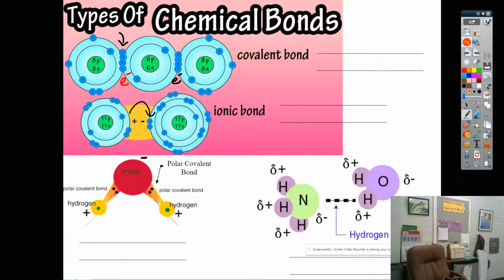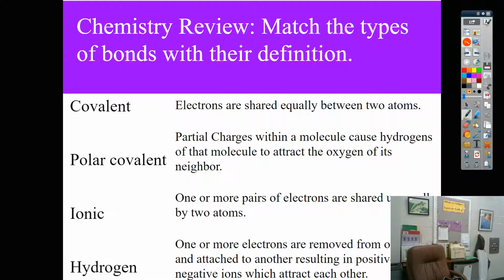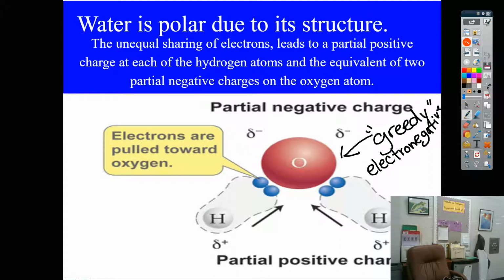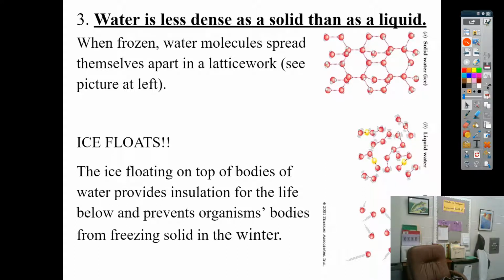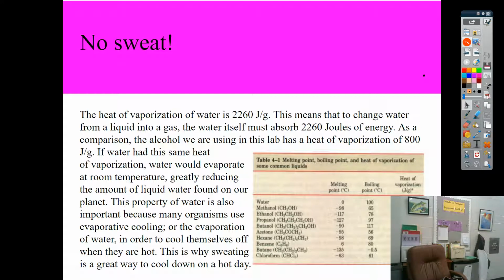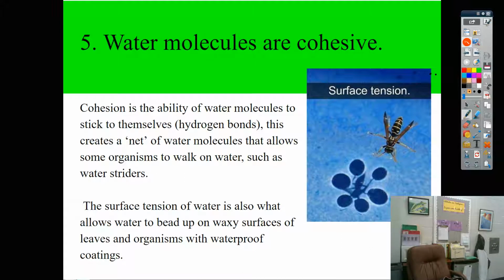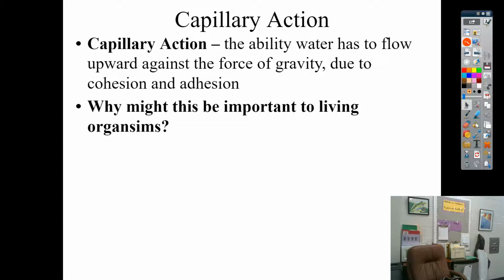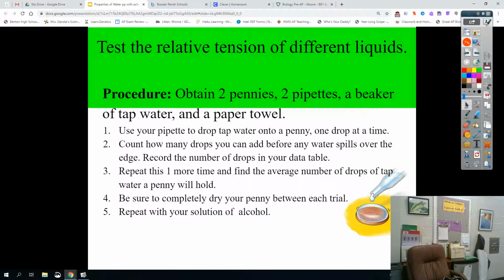8/31 - 9/1 Properties of water lesson